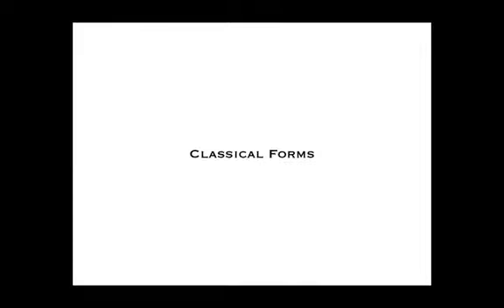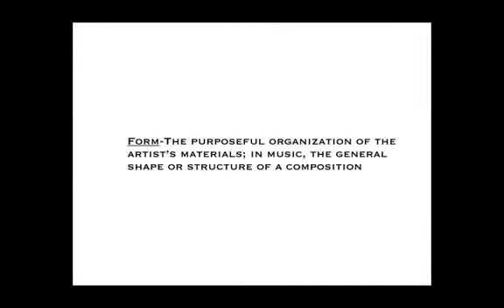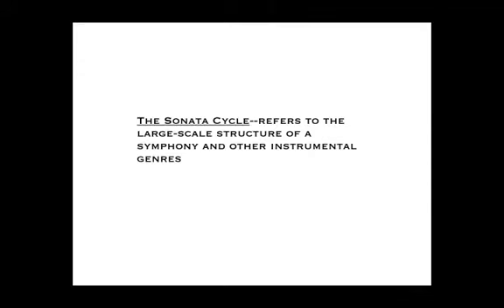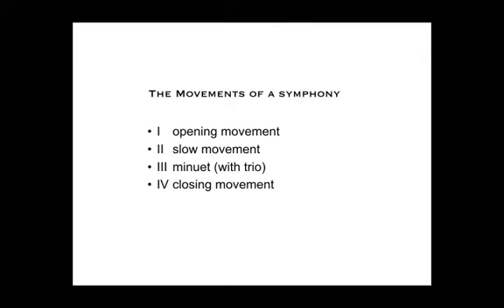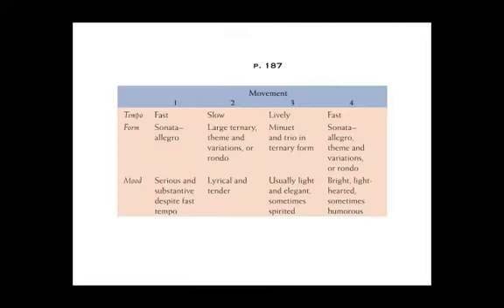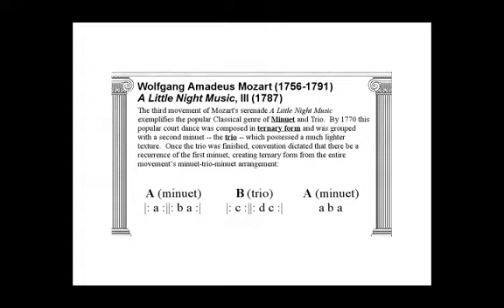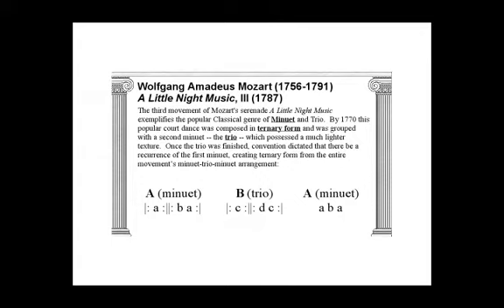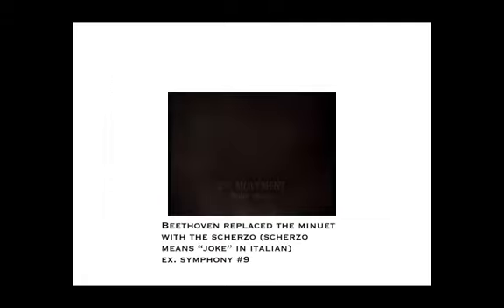Mus 1139 Intro to the Sonata Cycle